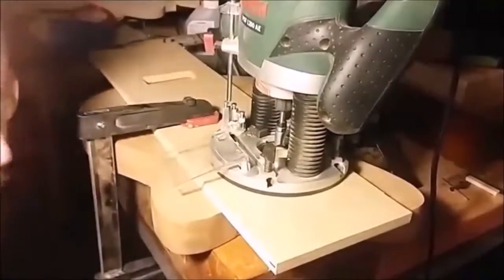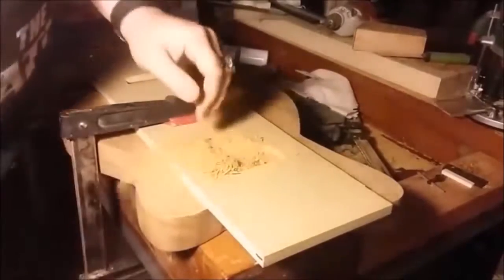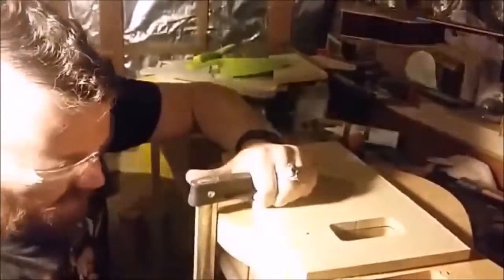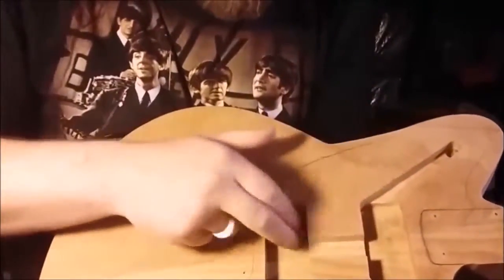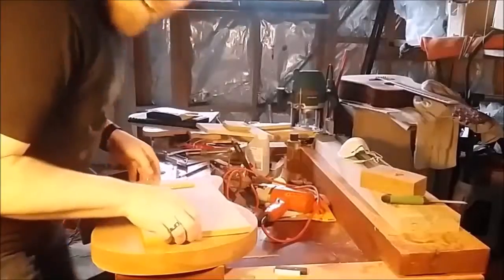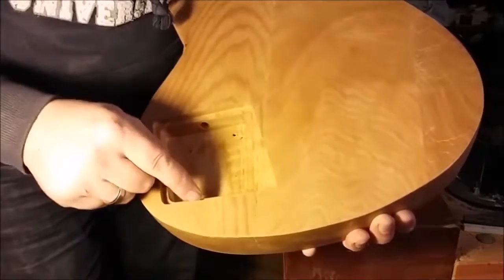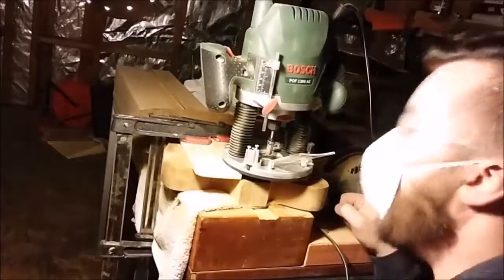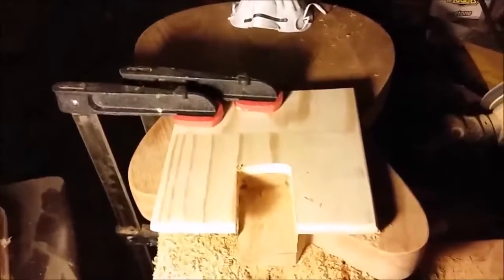Monster Guitars 011: Toronado project - Routing the body cavities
Learning as I went, I routed the body cavities for the Toronado project - the pickup cavities, the back control cavity, and the neck pocket.

I started shooting in higher resolution mid-way through this one.